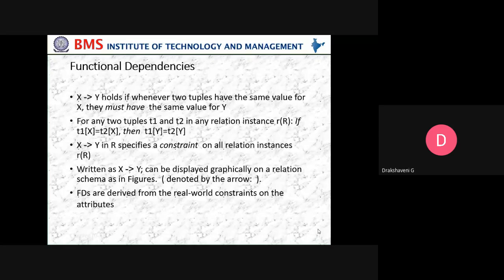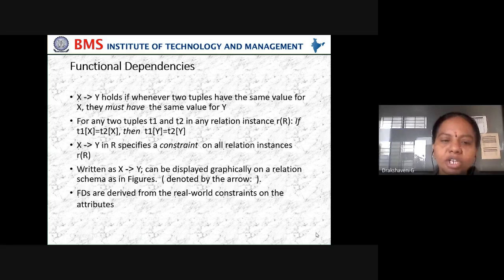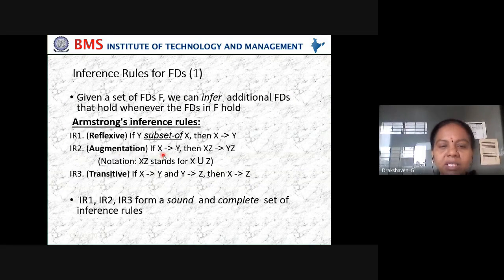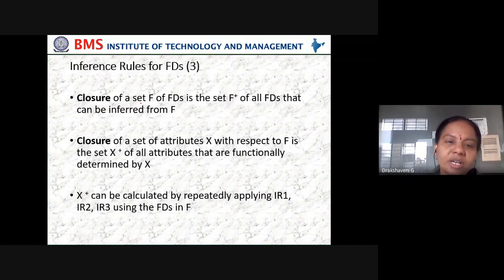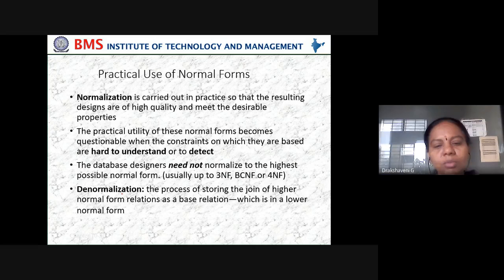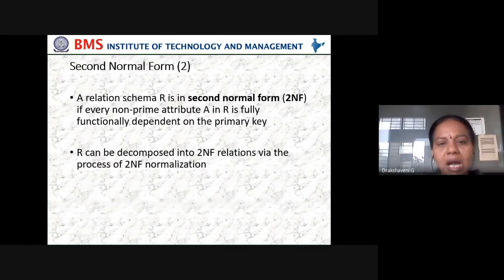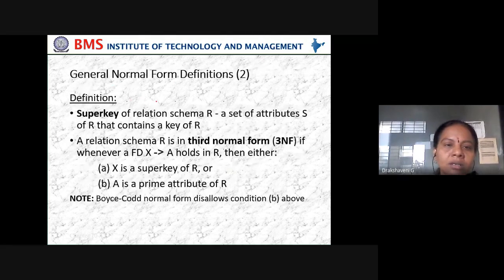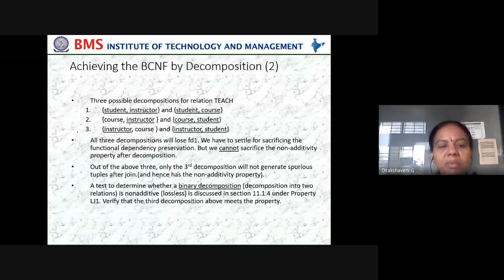MCA DBMS I L 11 11 2020